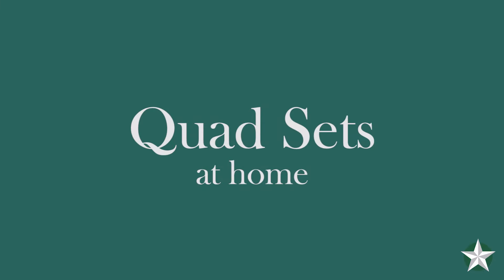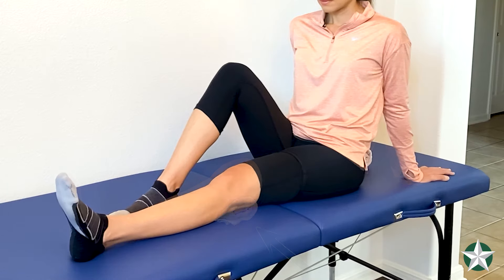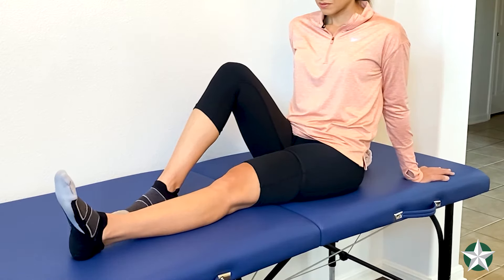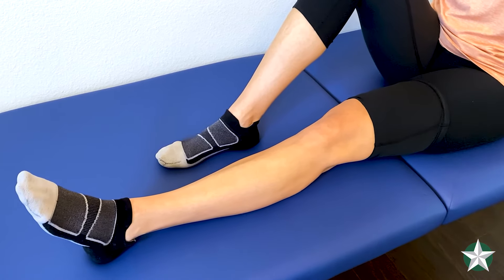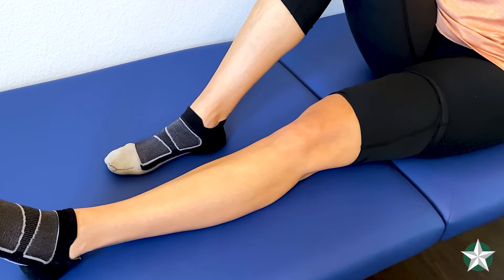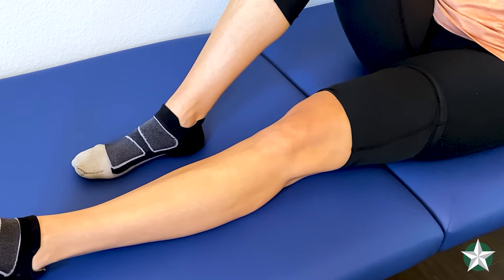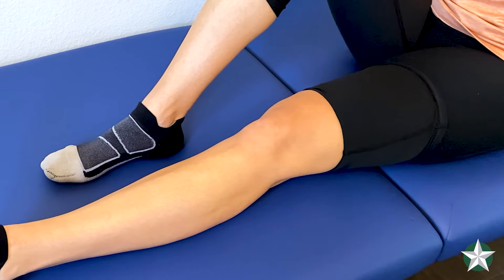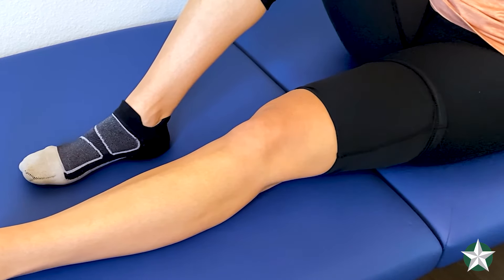Quad Set Exercise Demonstration - Physical Therapy Exercises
TSAOG Physical Therapist Cheryl Obregon demonstrates the Quad Set Exercise. for more information.

Transcript:
As you do a Quad Set, you can do this activity with a small towel roll underneath your knee or without it. What you want to do is you want to have your leg as straight as possible. If you are unable to get your knees straight, this is when you want to put a towel roll underneath your knee. You want to push down into the towel roll squeezing your thigh muscle and you want to hold that for approximately 10 seconds. When you are squeezing your thigh,  you want to look for your kneecap pulling up towards your body and that you can try to see your muscle bulk forming in your thigh. You want to do this for 10 seconds and repeat it for 10 repetitions.